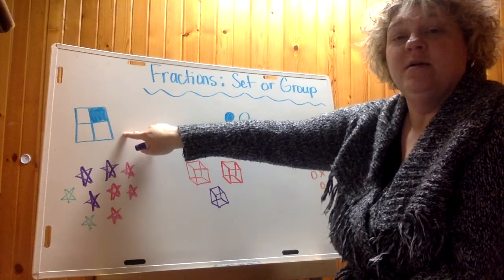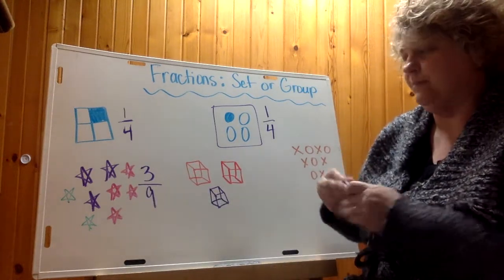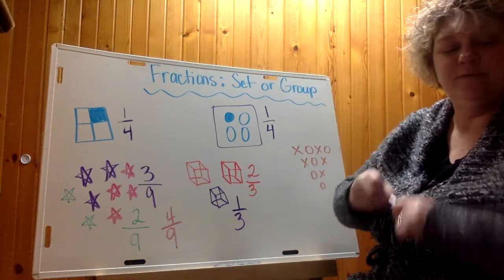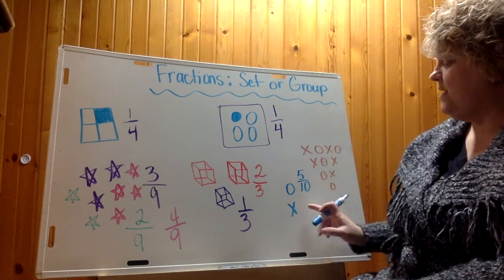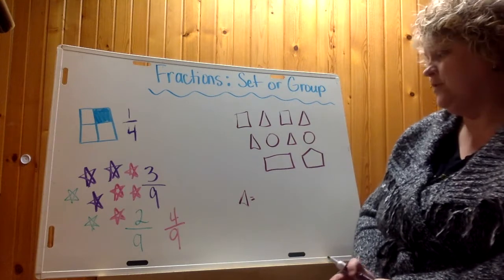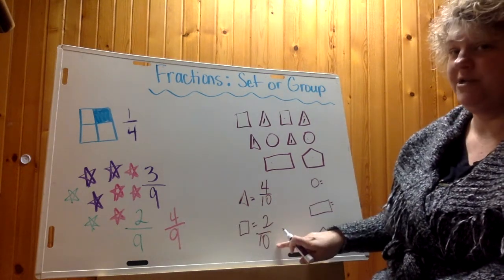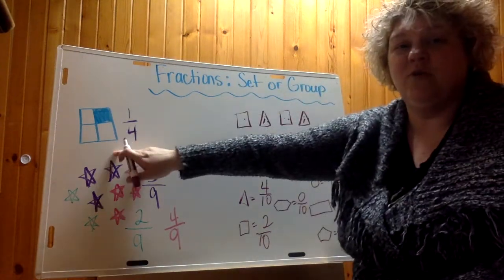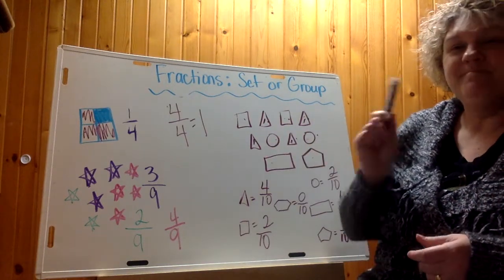M Fraction set lesson